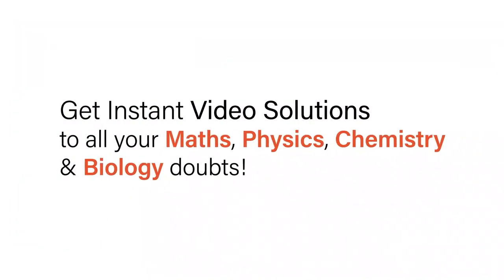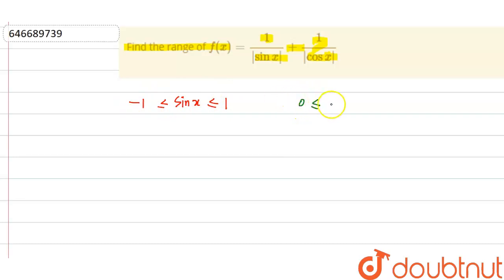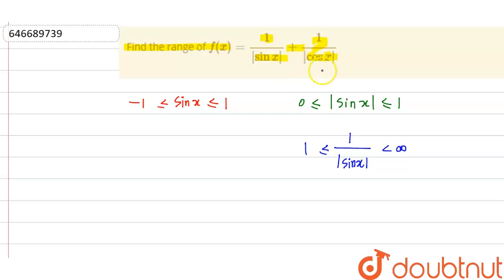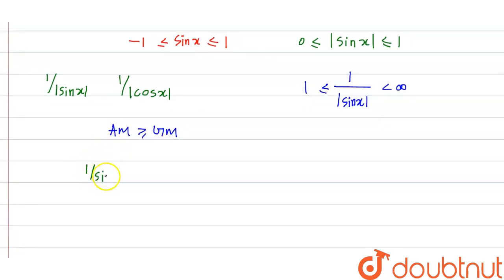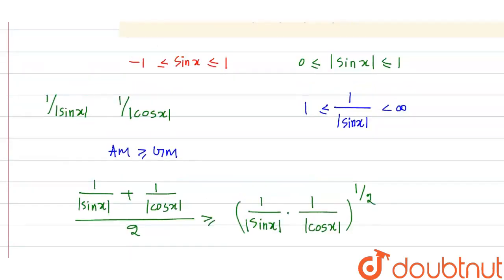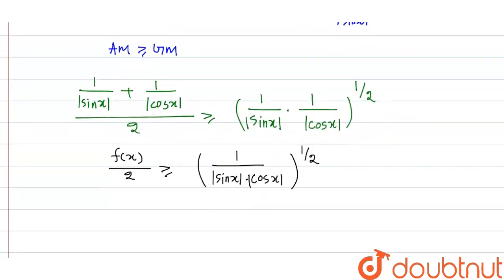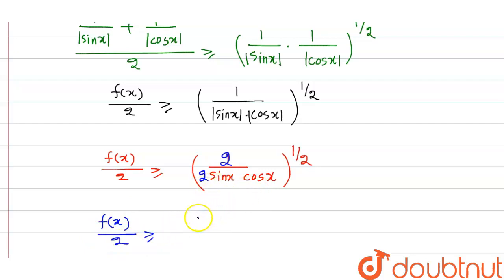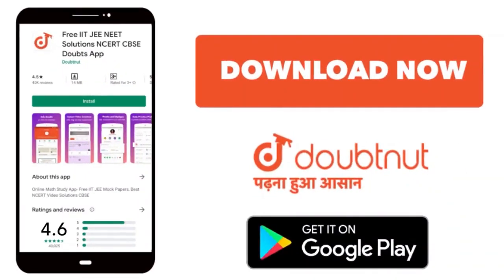Find the range of f(x)=(1)/(|sinx|cosx | 12 | SET, RELATION & FUNCTION | MATHS | FIITJ...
Find the range of f(x)=(1)/(|sinx|)+(1)/(|cosx|)
Class: 12
Subject: MATHS
Chapter: SET, RELATION & FUNCTION
Board:IIT JEE

👉 Have Any Query? Ask Us.